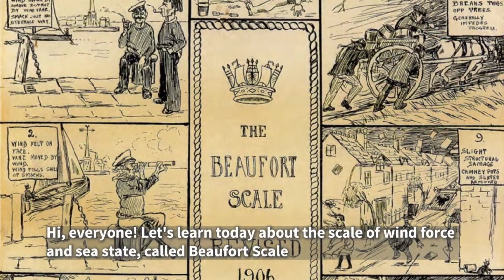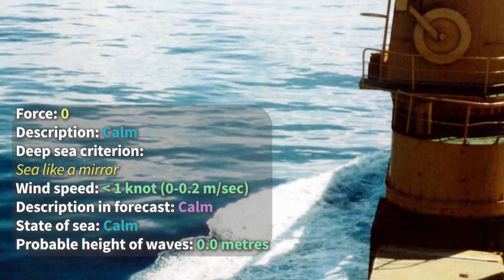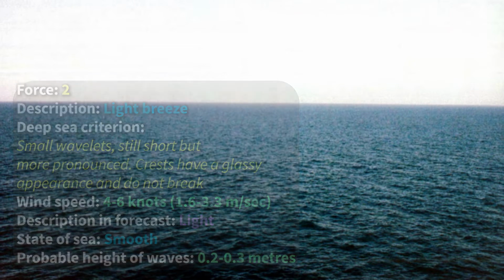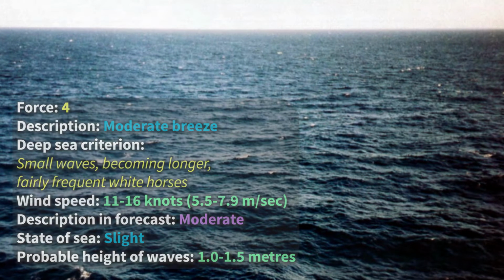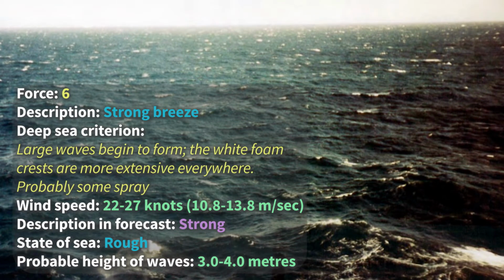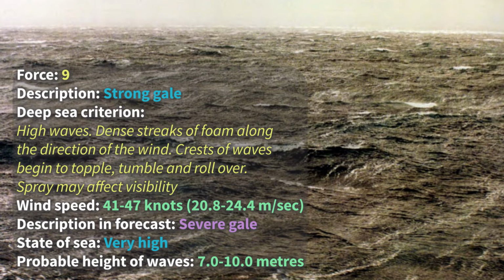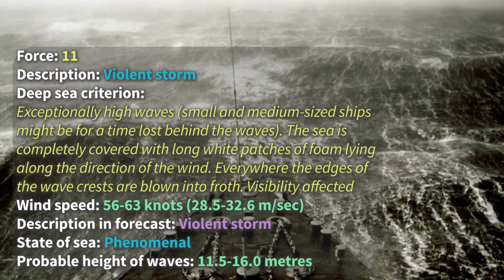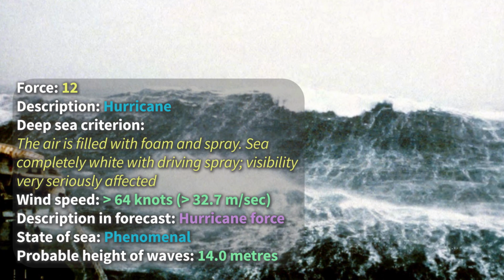BEAUFORT SCALE | WIND FORCE | UASUPPLY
BEAUFORT SCALE | WIND FORCE

✅We try to give you interesting and useful information.

✅We offer quality service, without weekends and holidays, order fulfillment, as soon as possible with the understanding and individual approach to each client.

🚢The main directions of the company  UASUPPLY:
 -  A comprehensive  supply for merchant ships of foods, fresh water, diesel fuel and lubricants, rescue and fire property, ropes and cables, navigational equipment, technical supplies, spare parts, maps and manuals in the ports of Ukraine.
🚢 A comprehensive supply for sea and river ports of equipment and products for port fleet,  mechanization and repair departments, loading complexes, etc.

✅UASUPPLY performs the following types of services:
- supply of GMDSS  and navigation equipment;
- perform radio survey of major Classification Societies (IACS);
- installation, maintenance and repair of the GMDSS equipment and navigation equipment       according to SOLAS and IMO regulations;
- supply, installation, maintenance and repair of ECDIS systems FURUNO; HIGHLANDER;
- maintenance and repair of COBHAM TV SAT&VSAT KA systems;
- annual Performance Test of the Voyage Data Recorders/Simplified Voyage Data Recorders (VDR/S-VDR)  AMI MARINE; FURUNO; HIGHLANDER; HEADWAY; NSR MARINE;
- annual overhaul, repair of gyrocompasses as ANSCHUTZ, SIMRAD, SPERRY, YOKOGAWA, TOKYO KEIKI and others manufacturers.

✅UASUPPLY  presents online shop for your ships and crew, provide delivery and customs formalities.

✅ALLFORSHIP | online shop for your ship